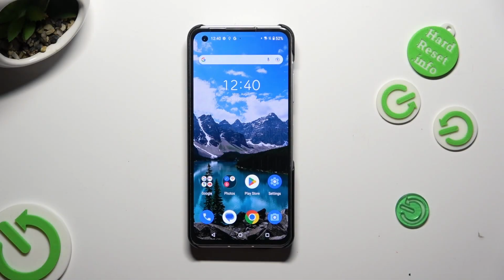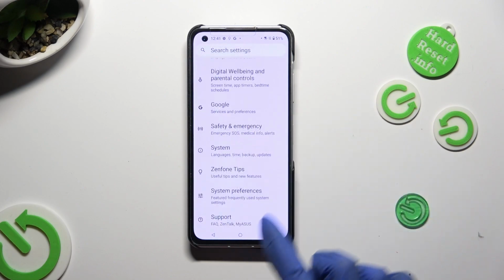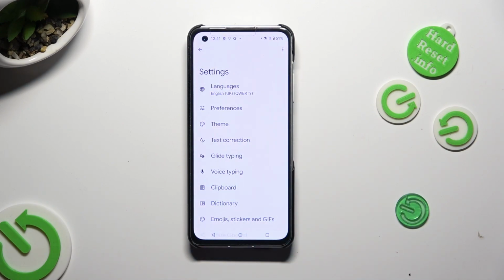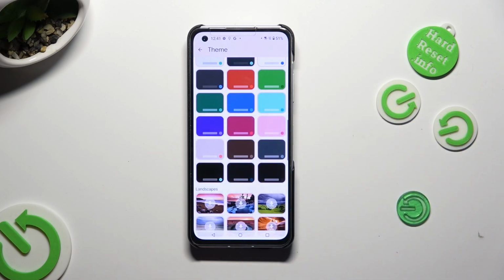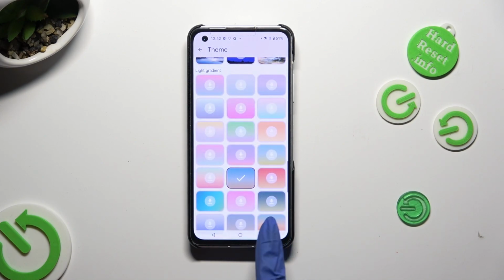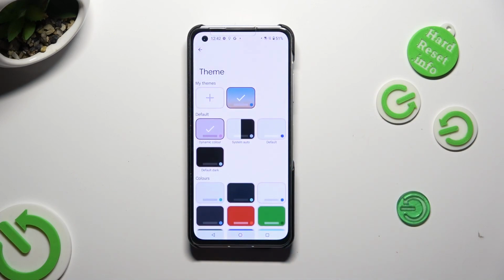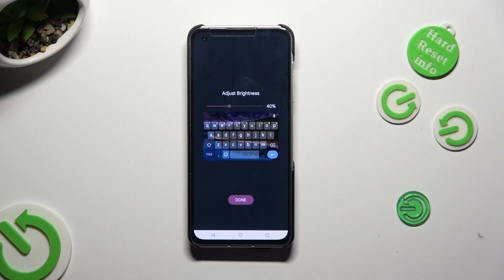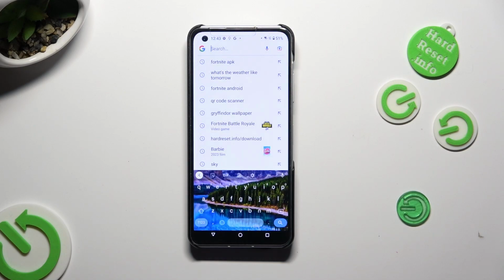How to Change and Customize Keyboard Theme on ASUS ZENFONE 10?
Elevate your typing experience on ASUS ZENFONE 10 by learning how to change and personalize your keyboard theme. Watch this tutorial to discover the steps to customize the appearance of your keyboard to suit your style and preferences.

How to Modify Keyboard Theme on ASUS ZENFONE 10?
How to Adjust Keyboard Appearance on ASUS ZENFONE 10?
How to Replace Keyboard Theme on ASUS ZENFONE 10?